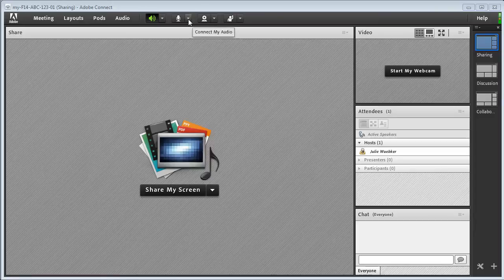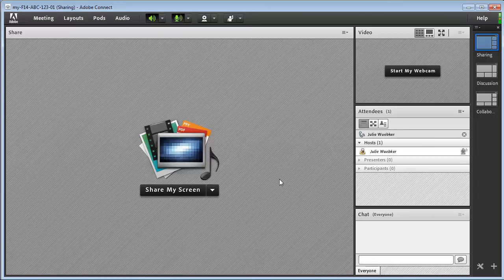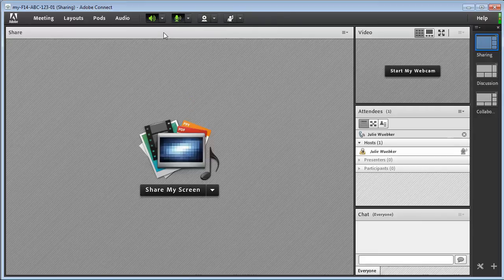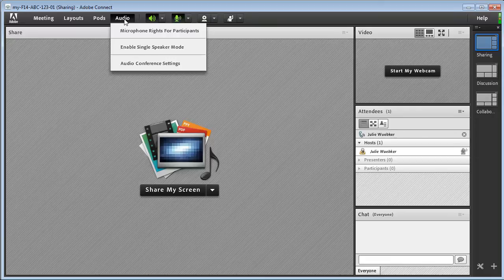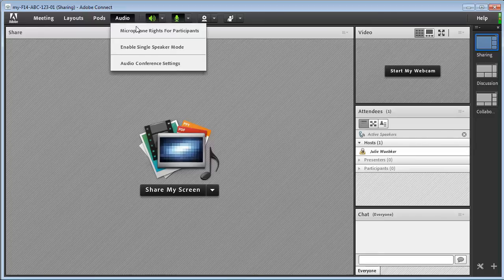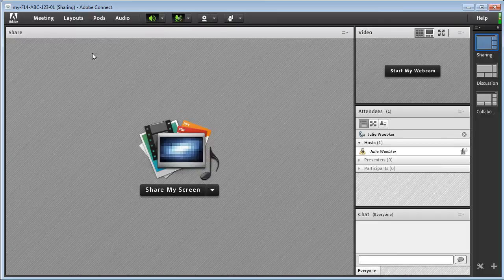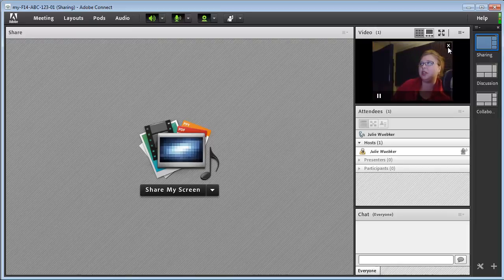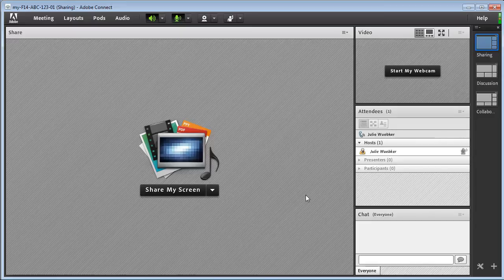Activating Microphones and Webcams - Adobe Connect